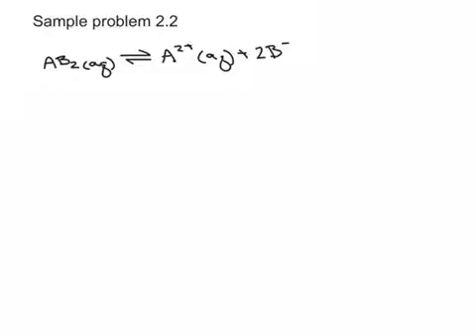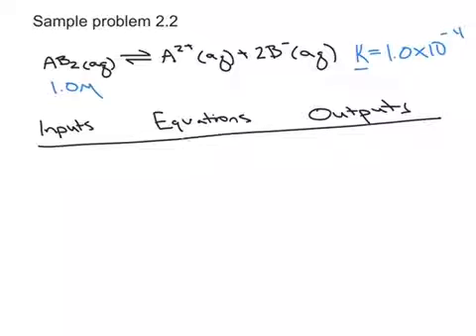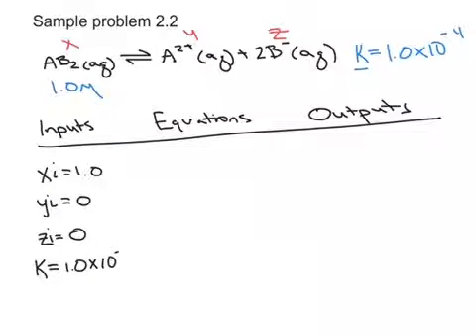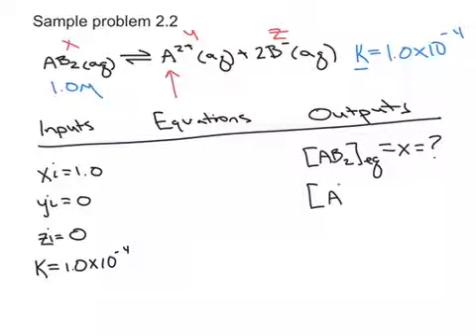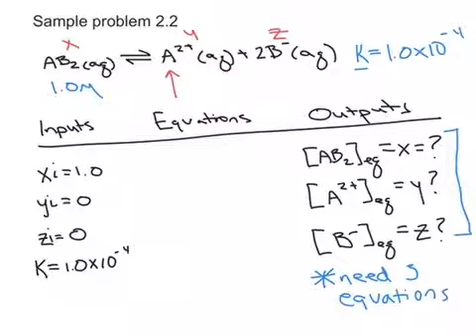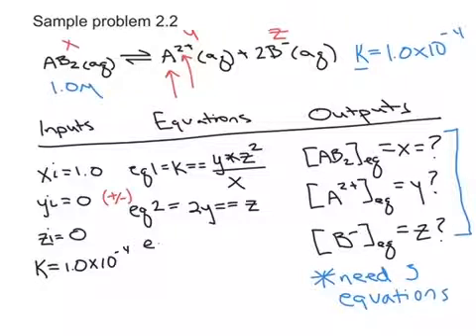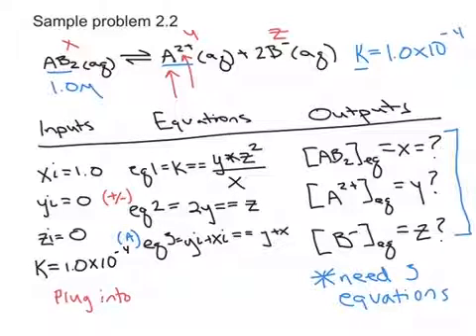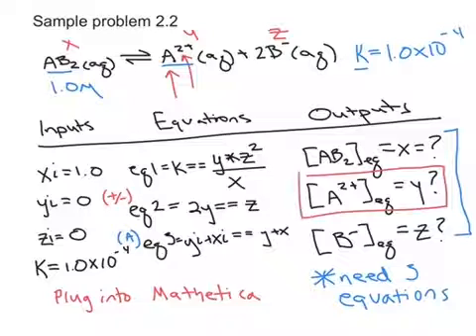The systematic method: worked problem 2.2